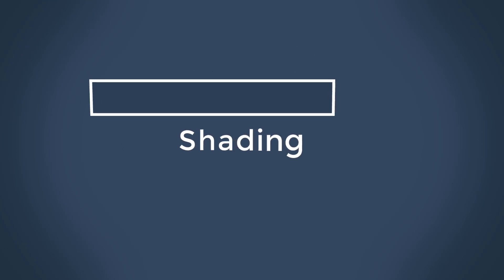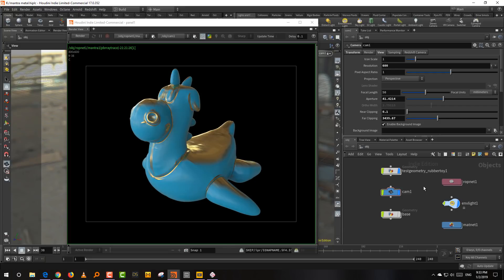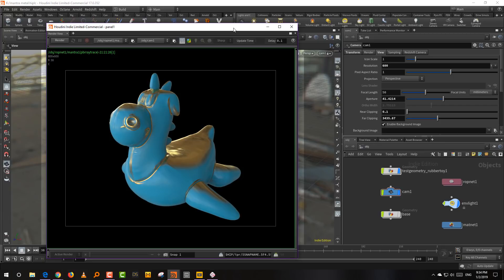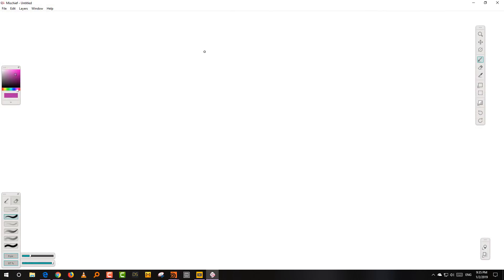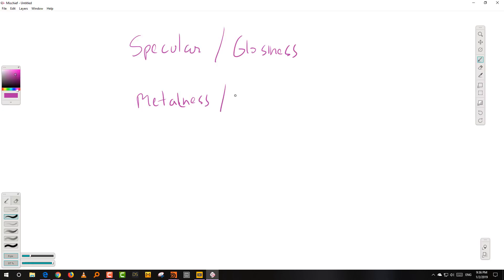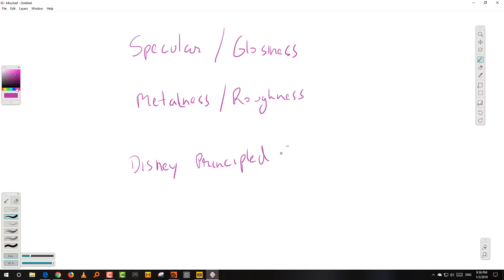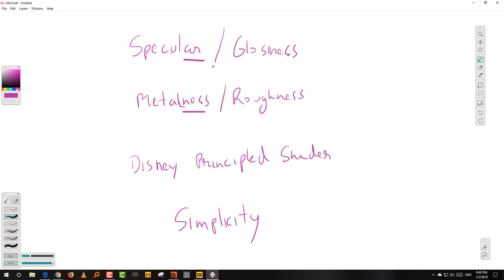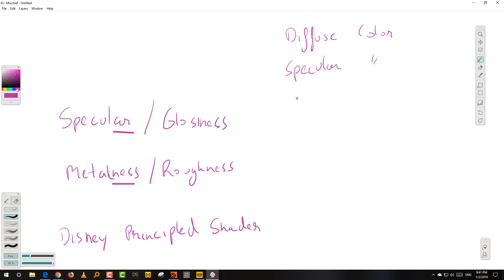intro to shading 1 - metalness/roughness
This is a small lecture on how the metalness-roughness approach to shader building works and it's advantages over the specular-glossiness approach.

regards
Rohan